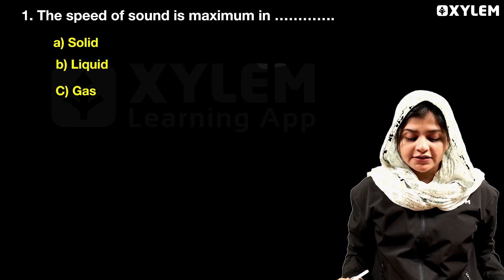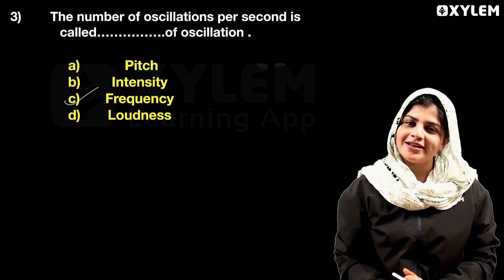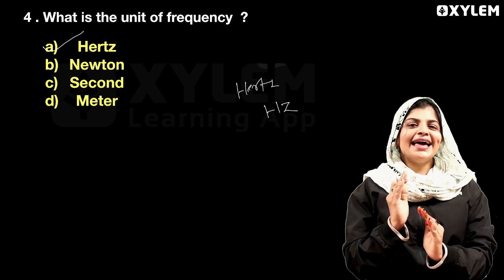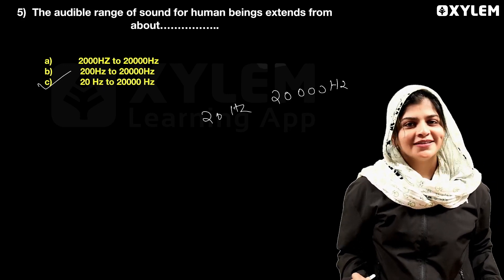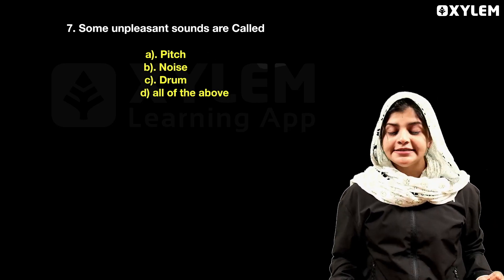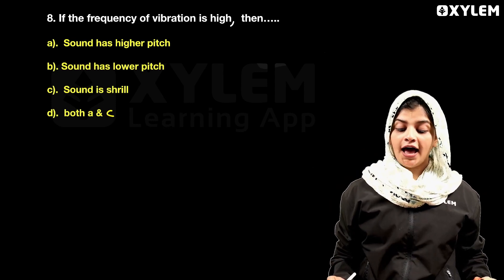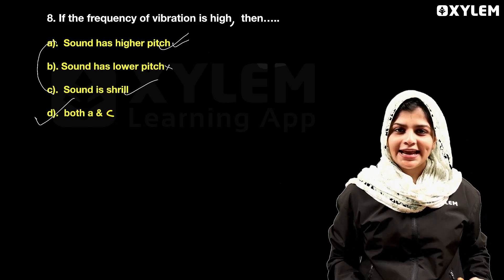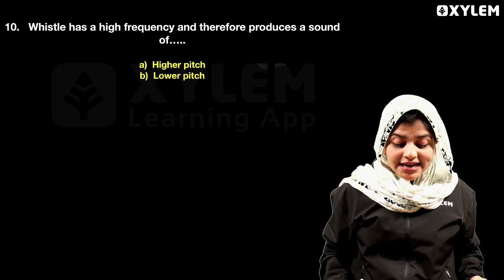Class 8 CBSE Physics | Sound - Top 10 MCQs | Xylem Class 8 CBSE